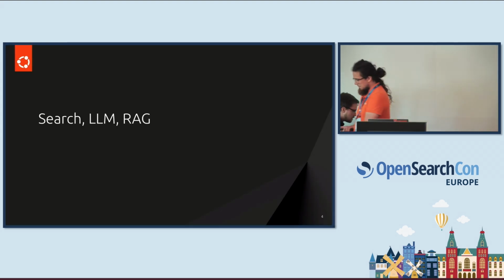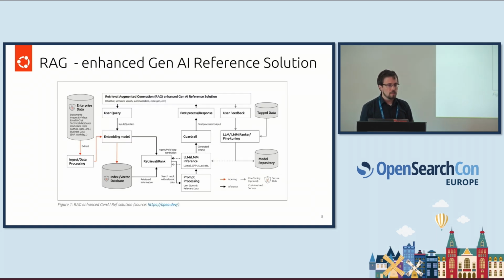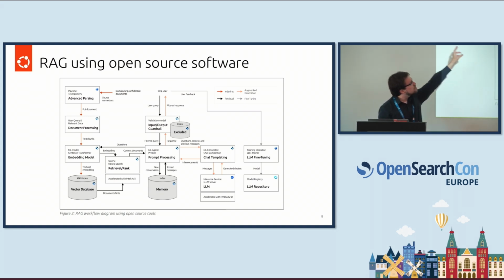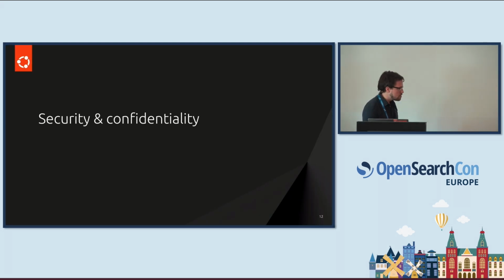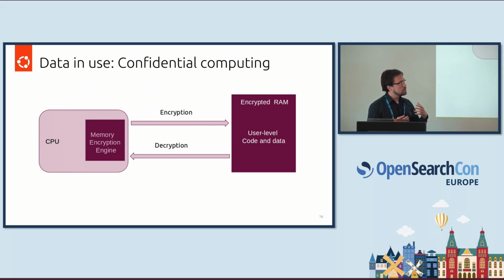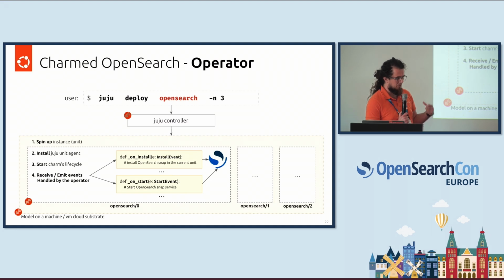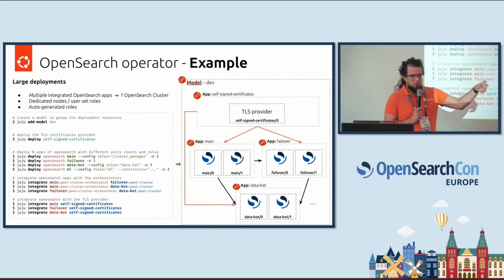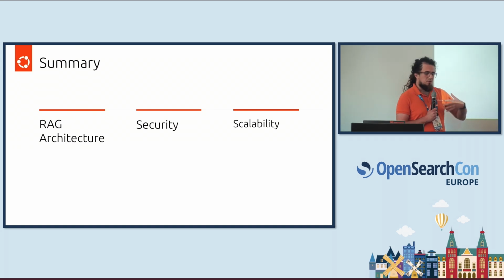Building a Secure and Scalable LLM Infrastructure With OpenSearch - Pedro Guimarães & Peter De Sousa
Building a Secure and Scalable LLM Infrastructure With OpenSearch - Pedro Guimarães & Peter De Sousa, Canonical

OpenSearch provides several tools for search and information retrieval, important in many stages of prompt processing. However, to be used in a varied range of industries and regulations such as healthcare, telco or finance, the solution must be proven to be secure, robust and highly available.

In this talk we will discuss how to build a secure conversational chat infra from the ground up to answer your prompts, using OpenSearch. We will explore how we can use existing features of OpenSearch to build the basis of this infra, e.g. vector search and RAG. We will discuss the latest technologies such as confidential computing and hardware acceleration to get the most out of the environment. We will also explore an OpenSearch VM operator that helps with the lifecycle of the cluster. It provides the features needed to scale, upgrade, specialize nodes in different roles according to the needs and manage security such as certificate rotation and user management.